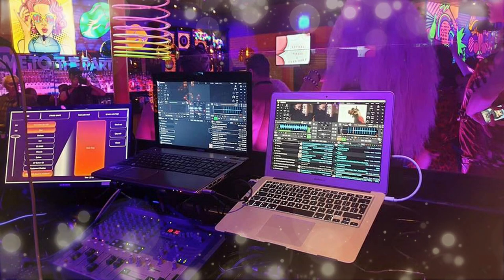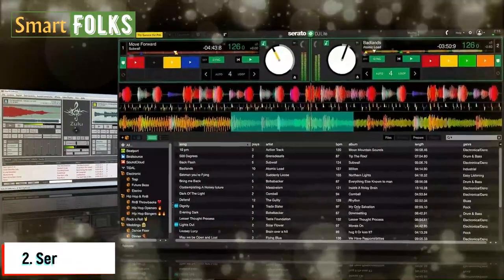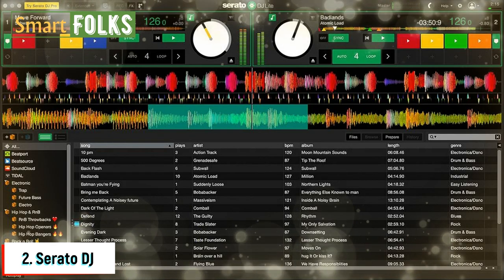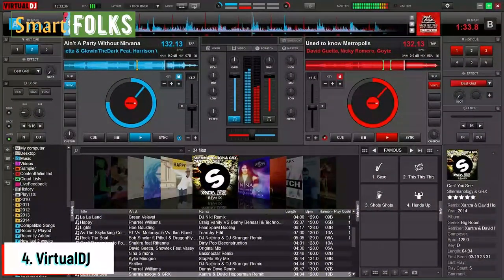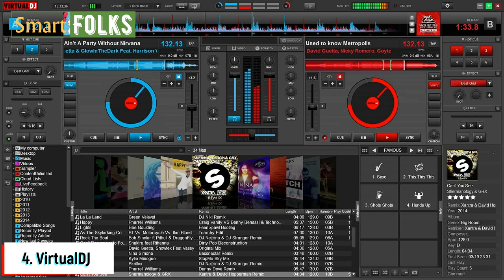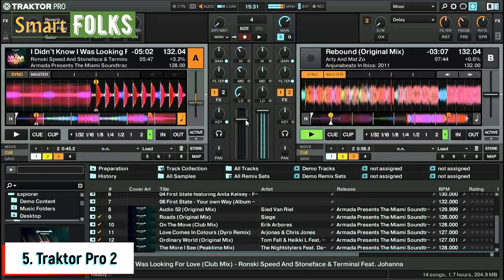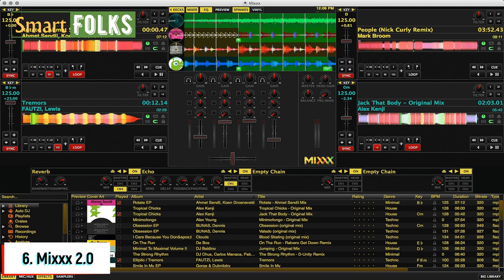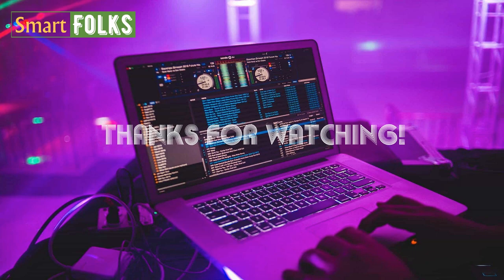6 coolest DJ Software for Windows 10 and 11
In this video, we've listed the 6 greatest and coolest Virtual DJ software for Windows 10 and Windows 11.